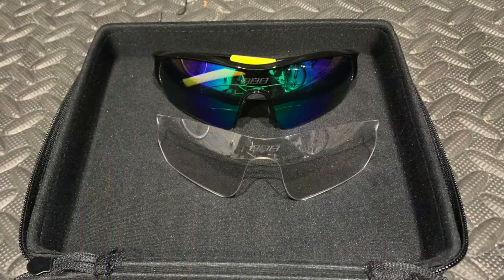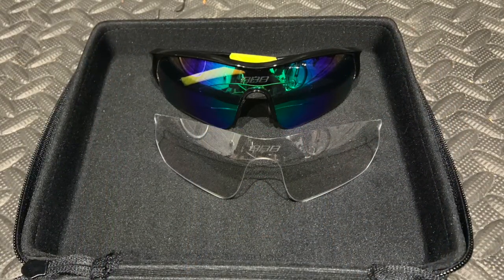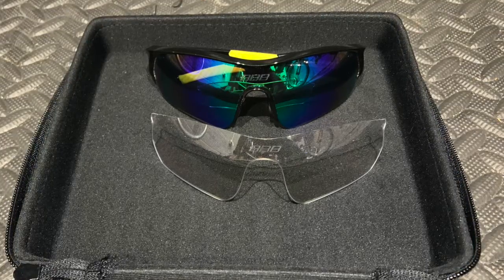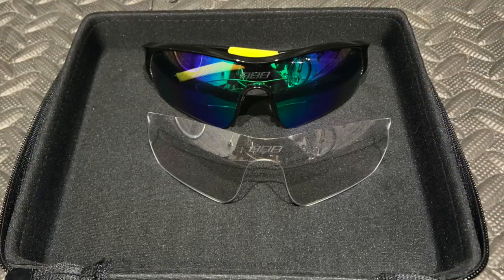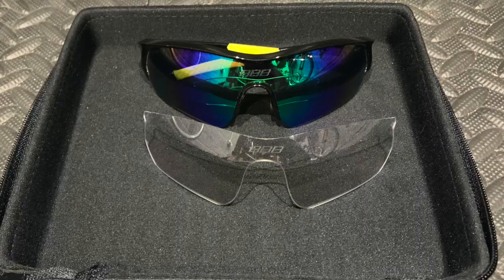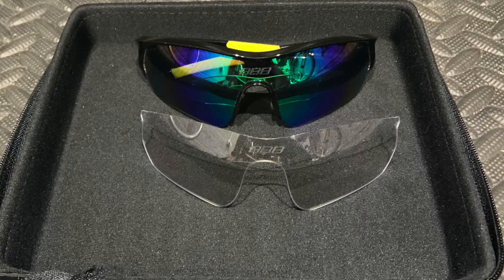Cycling Glasses... Even In The Dark?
Why should you wear cycling glasses, even when it's dark?

Over 1/3 of cyclists don't wear glasses on every ride.

This short video explains why you should ALWAYS wear cycling glasses when riding your bike, and gives a great tip for looking after your glasses to make sure they last a long time.

You don't have to spend a fortune to get a good pair, with changeable lenses so that you can wear in different conditions without limiting your vision.
DHB do a super entry-level pair with 3 lenses (reflective orange, smoke and clear)
Tifosi also do a great pair that allow you to adjust the ear and nose pieces

LeisureRides provides great contend for cyclists of all abilities to help them connect, share and grow.